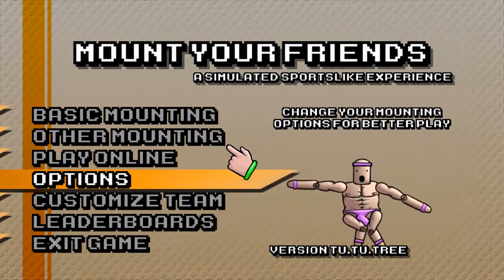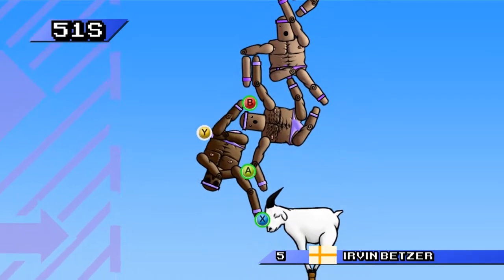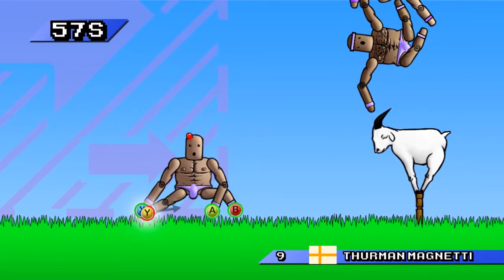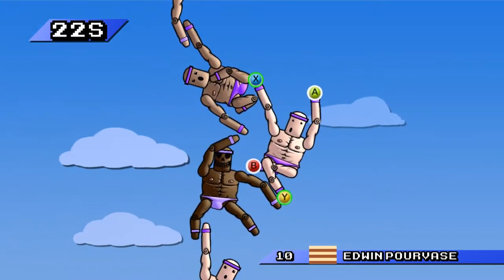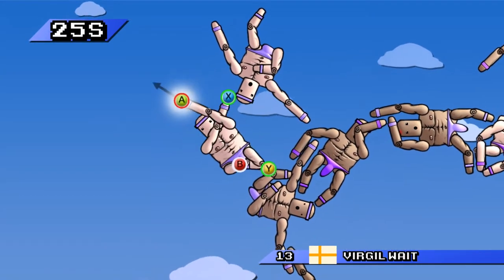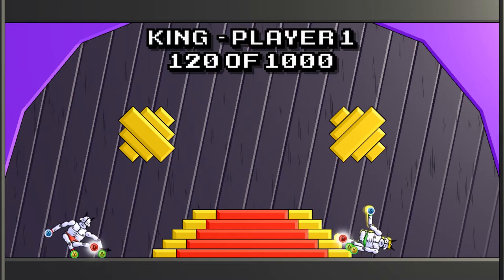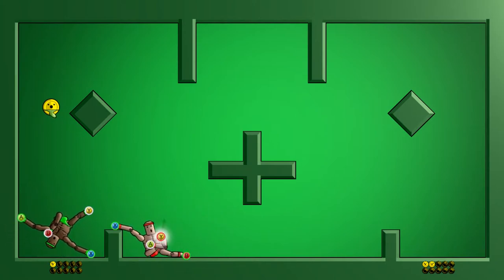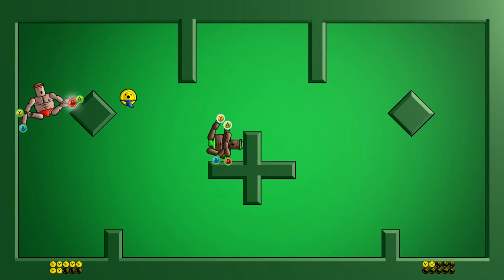Mount Your Friends - The Leaning Tower!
Mount Your Friends - The Leaning Tower! – Pixel Shack

We're back for another episode of floppy man-meat filled climbing adventures! We also try some of the non-standard minigames Mount Your Friends has to offer!

Follow Pixel Shack on other platforms!

About Pixel Shack:
We play the games you could be playing yourself...and then some games that you probably never want to play.